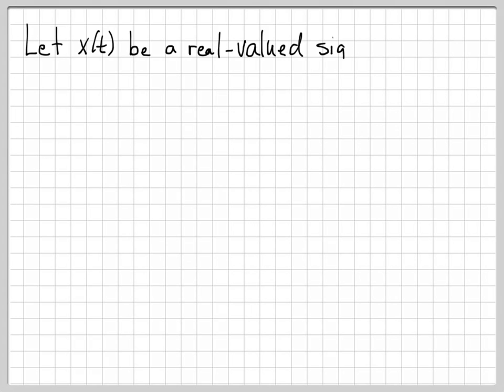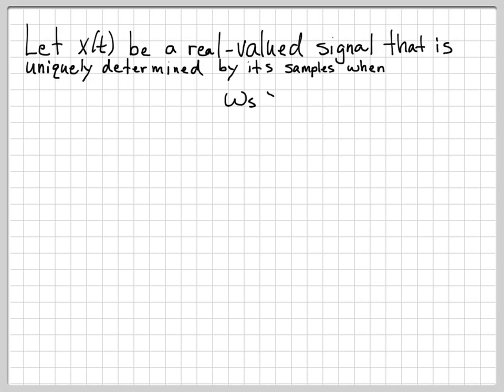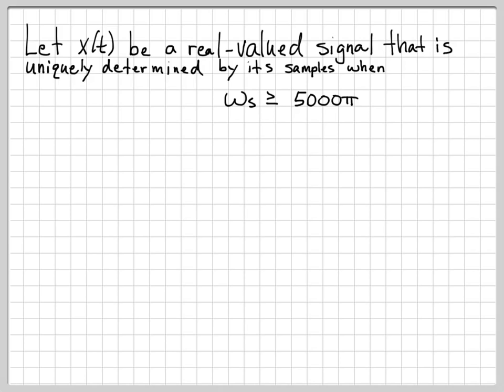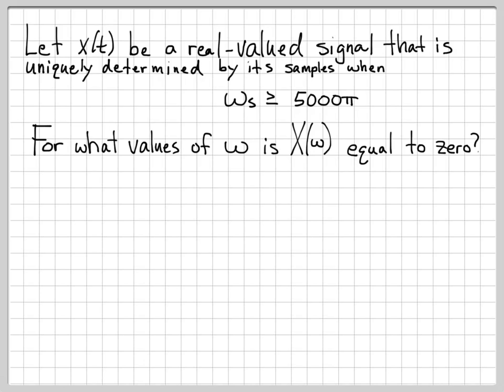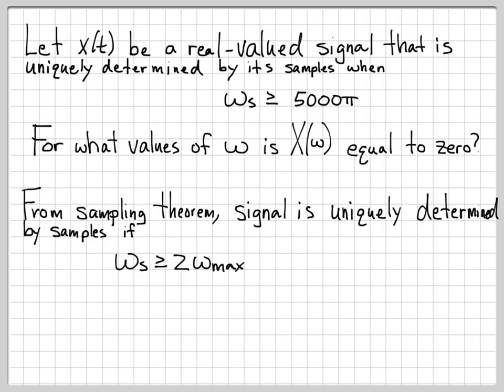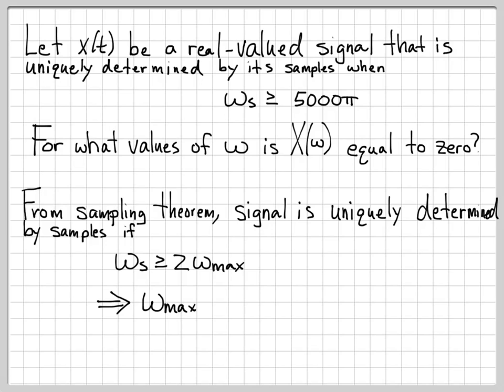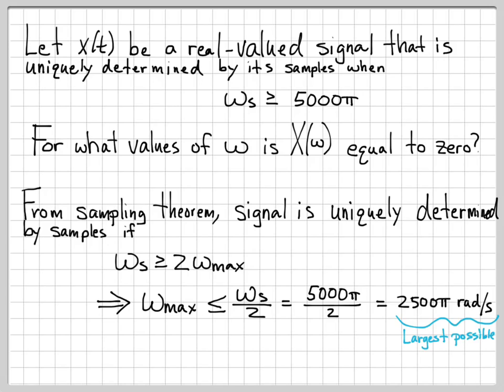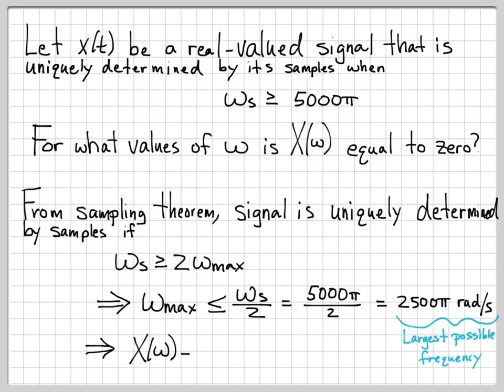Nyquist Sampling Problem 01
Given a real-valued signal x(t) that is uniquely determined by its samples when taken at a given rate, we determine the frequencies \omega such that X(\omega) (the Fourier Transform of x(t)) is equal to zero by using the sampling theorem.